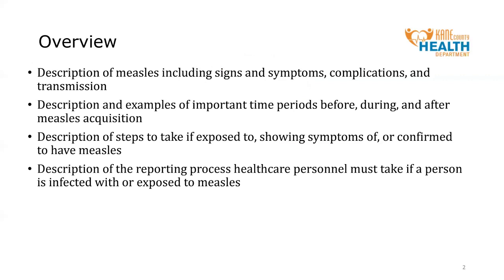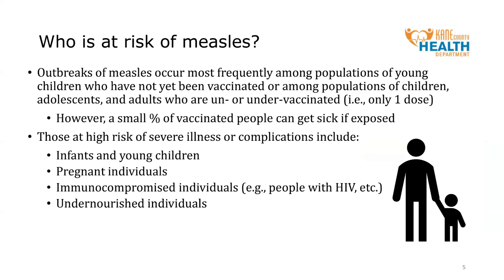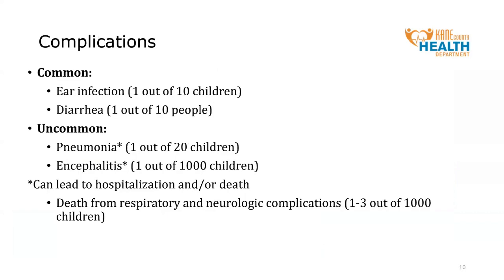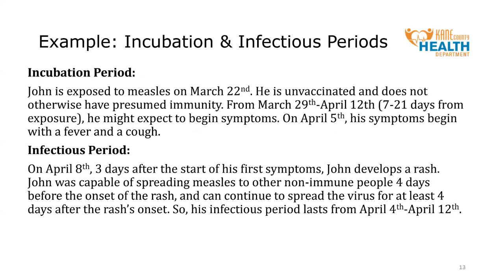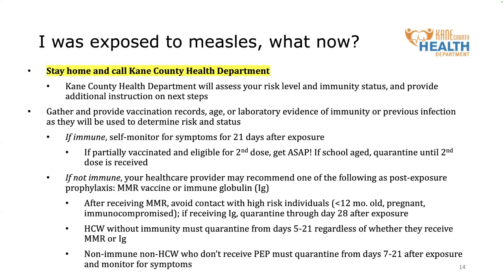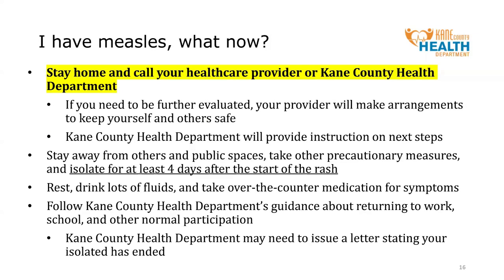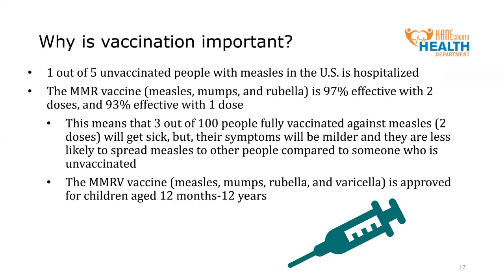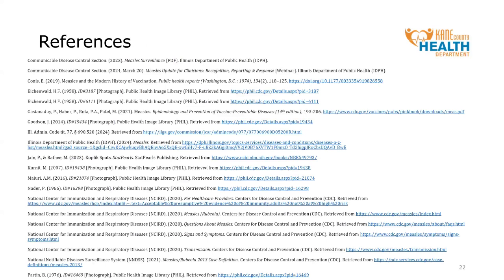Measles: What to Know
The Kane County Health Department presents information about measles, including symptoms, how it spreads, infectious and incubation periods, vaccination, what to do if exposed, and reporting requirements.